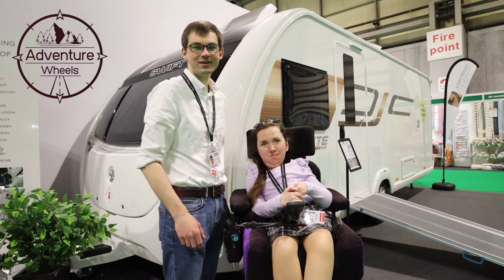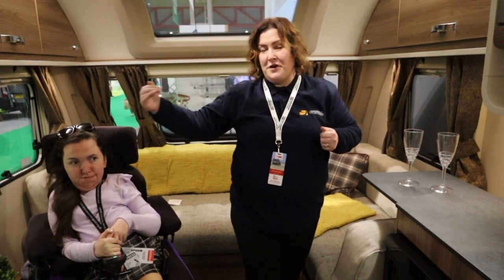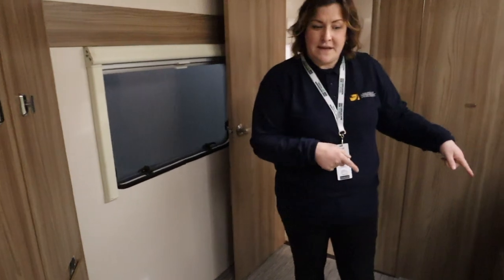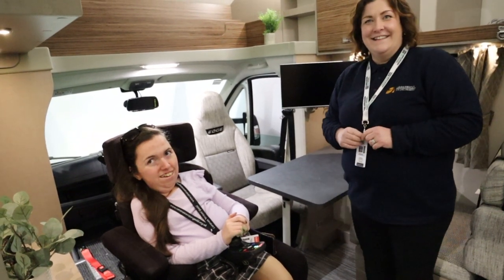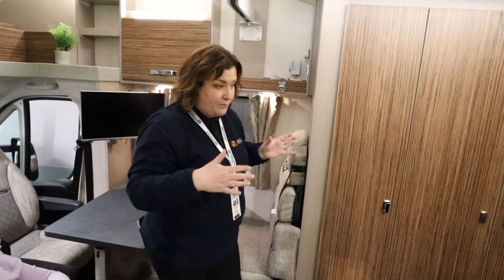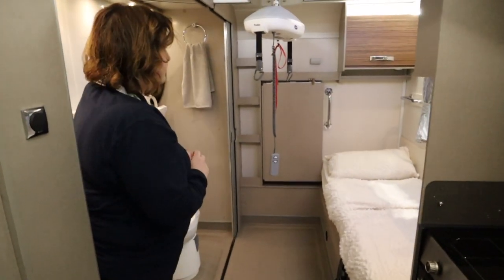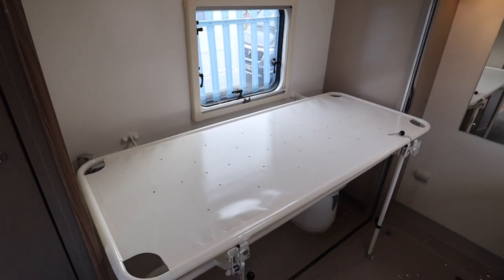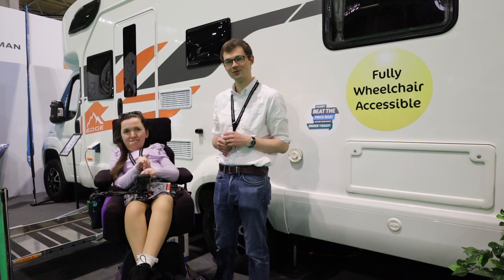NEC Caravan, Camping and Motorhome Show 2022 Highlight - Wheelchair Adapted Caravan + Motorhome [CC]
Join us at the NEC Caravan, Camping and Motorhome Show 2022 for a glimpse around the Coachbuilt stand. With the Show being a sell out event this year, we thought it would be nice to share with you one of our highlights - Incase you weren't able to visit yourselves.

On display this year Coachbuilt had a Wheelchair adapted caravan, this was based on the Swift Sprite Super Major 4 base vehicle, and an accessible Swift Edge motorhome. Both of these conversions were amazing, and certainly gave us a lot to think about for the design of our next converted caravan.

A big thank you to Kate from Coachbuilt, who did a great job of showing us around.